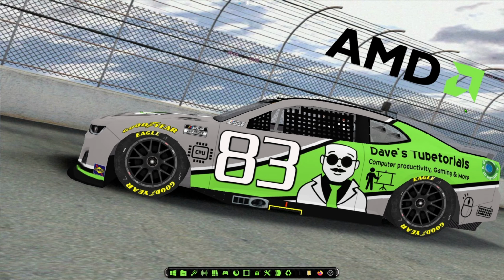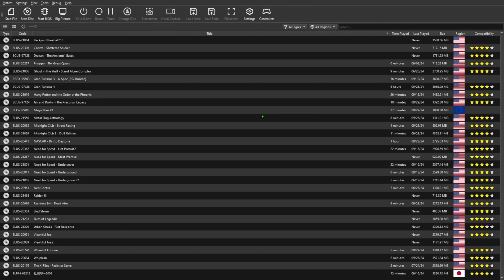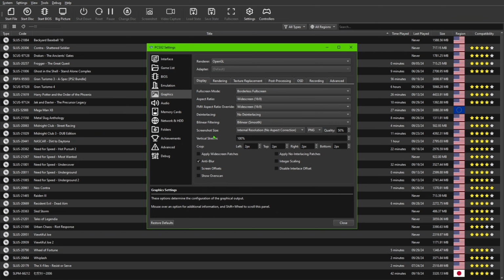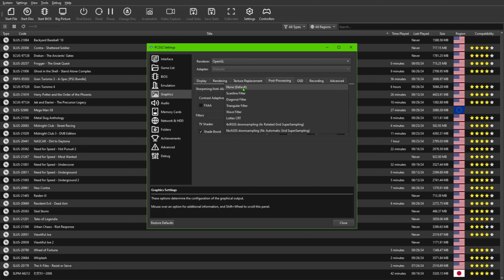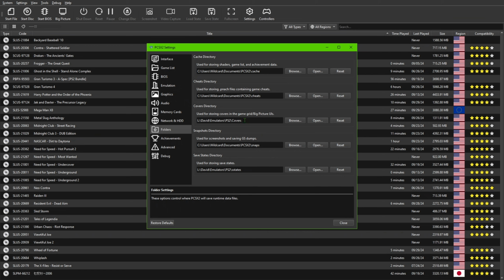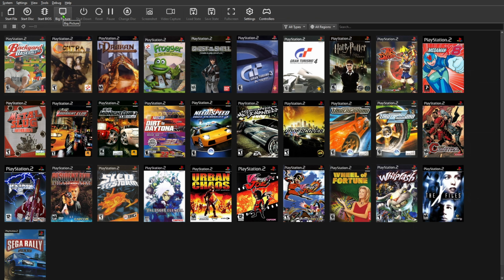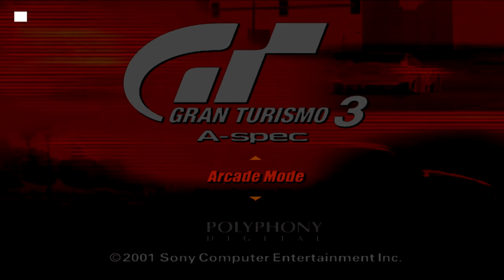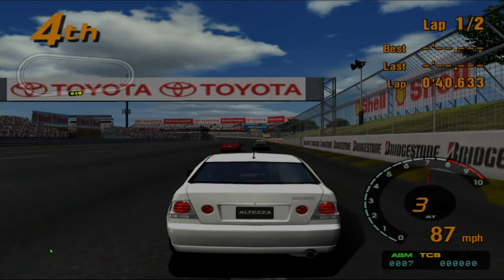PCSX2 Easy SetUp for PS2 Emulation Relive your PS2 console memories whith this emulator in HD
Here is a super easy way to setup the PS2 Emulator PCSX2 link below for emulator